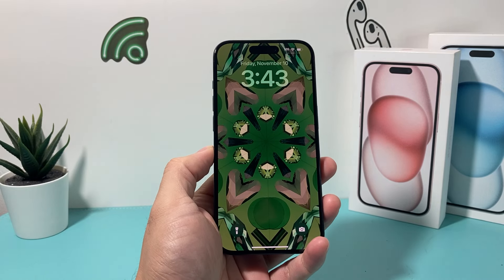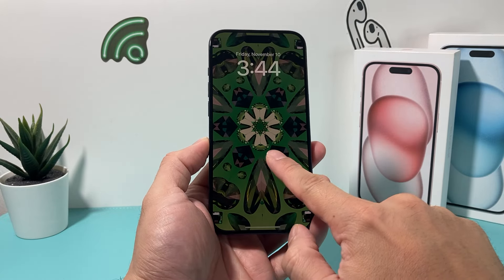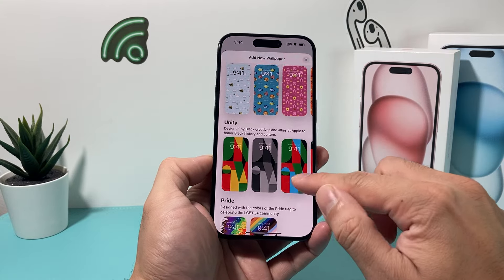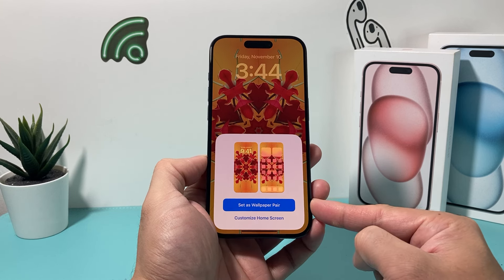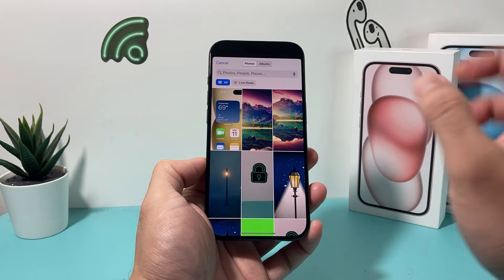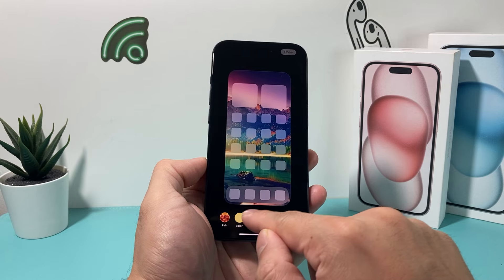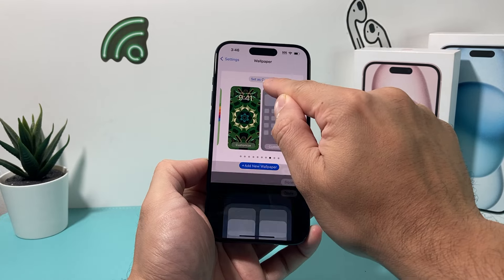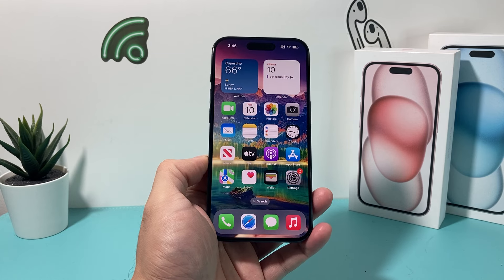How to Set Different Wallpapers for Lock Screen and Home Screen on iPhone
Here's how to change your iPhone wallpaper to different one for Lock screen and Home screen on the latest iOS 17 update.